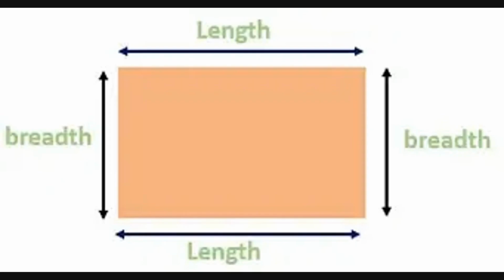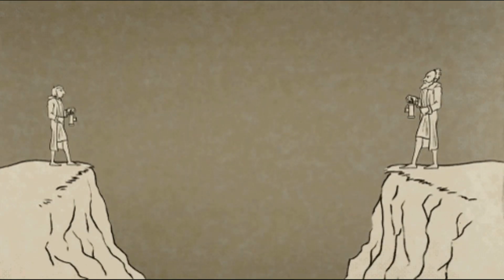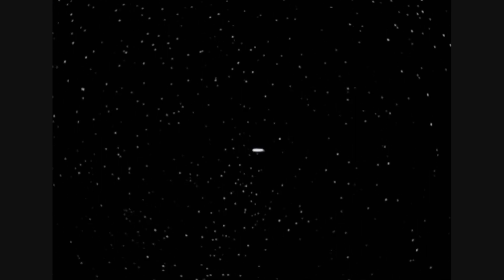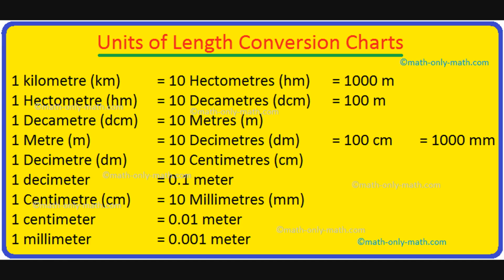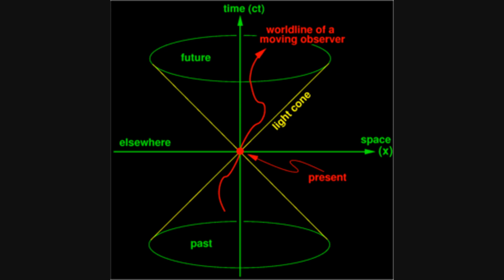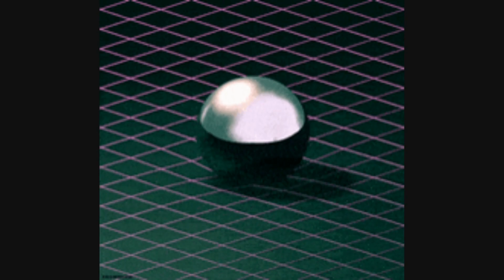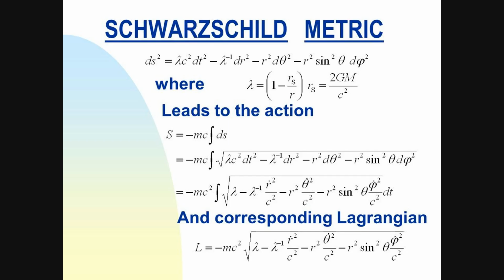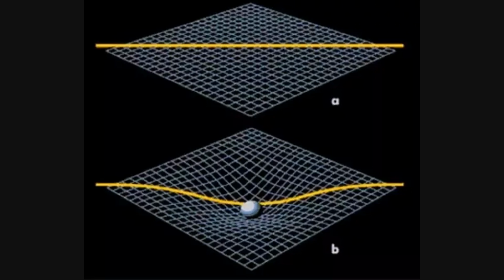EINSTEIN IN A FLASH....THE MATHEMATICS OF THE UNIVERSE